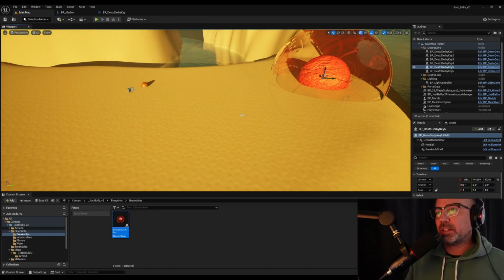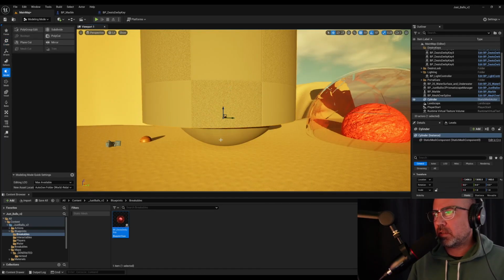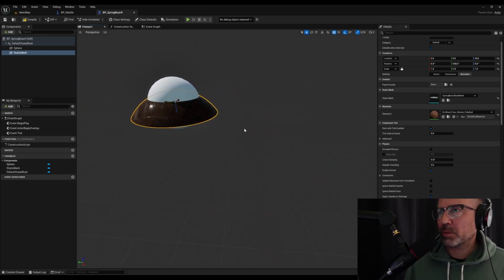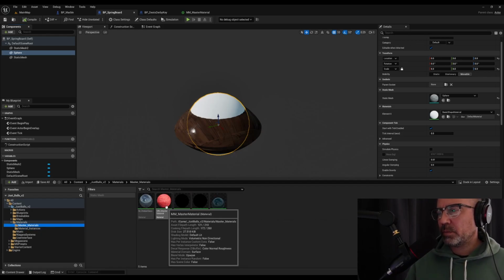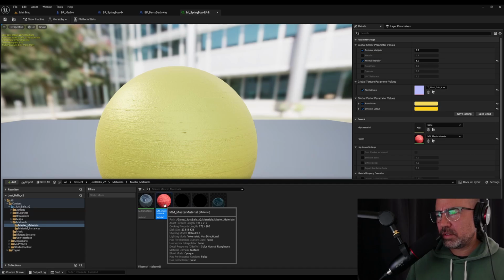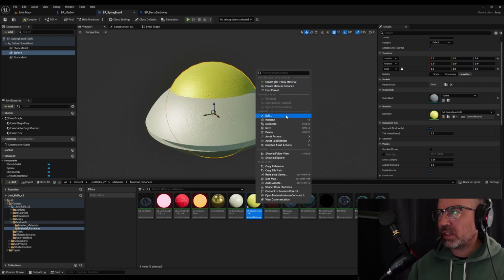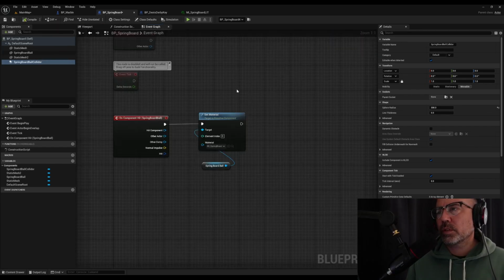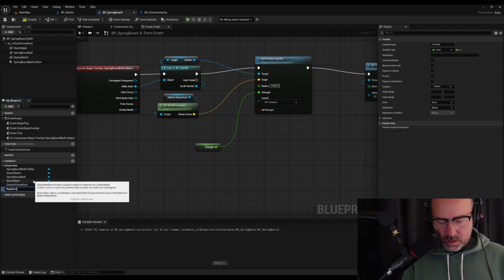How I Made ROUND BOUNCE Pads!!! ue5 unrealengine devlog 6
I take you from modelling a bounce pad in the editor, adding materials, and finally adding the blueprints, to make your very own spring boards, launch pads, trampolines, or whatever else you want! This is a day of work heavily edited down.

Timestamps:
00:00 - Intro
2:15 - Modeling Mode
7:05 - Setting up Materials
11:57 - Creating the Blueprints
15:55 - Adding Finishing Touches

If I skipped something, or if you have any questions, leave them down below!